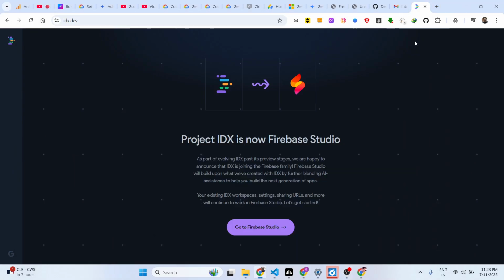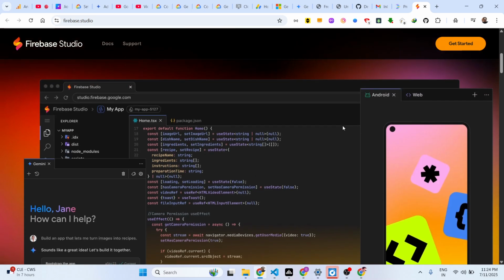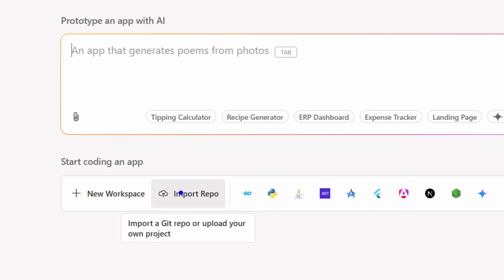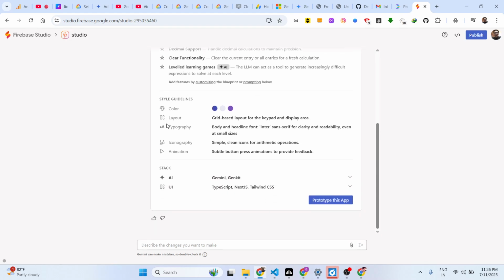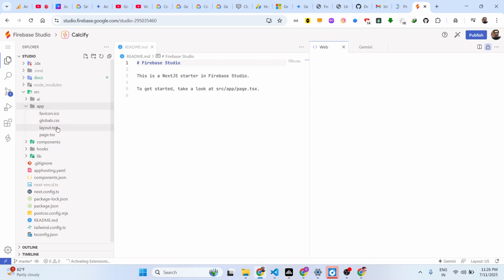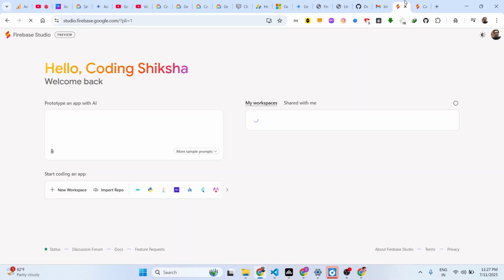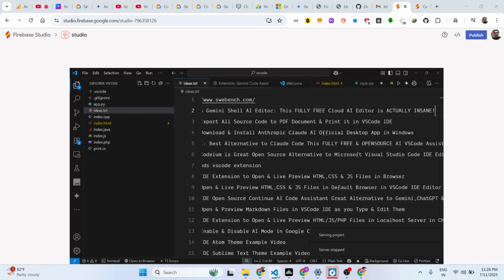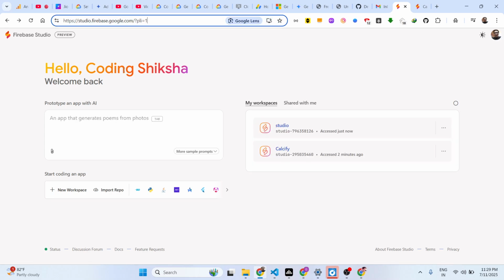Google Just Launched Firebase Studio & Project IDX VSCode Clone – And It’s INSANE! & FREE Forever